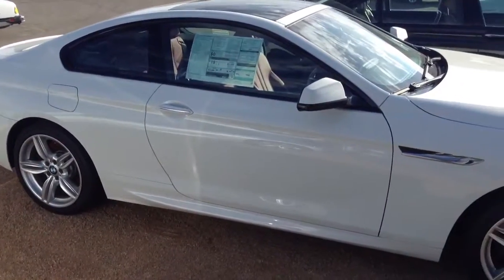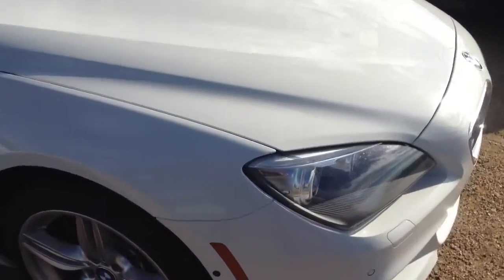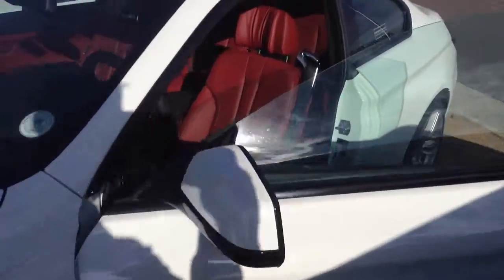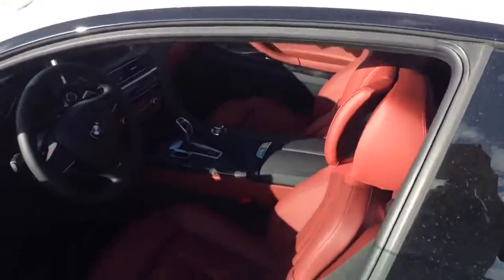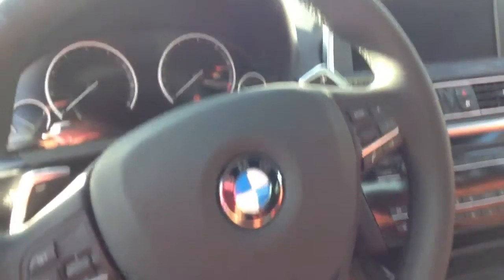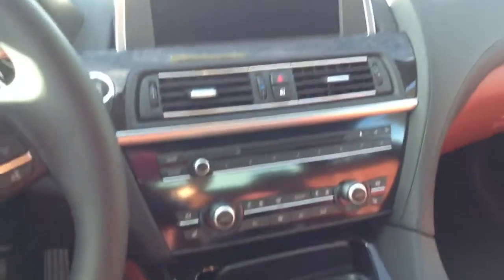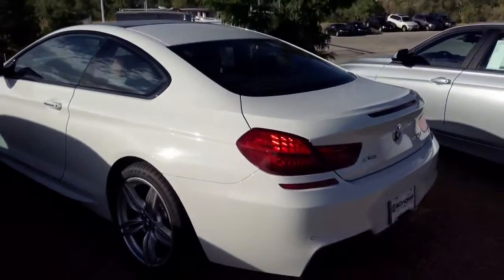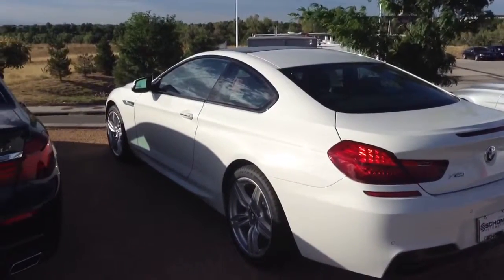Jason 6 series